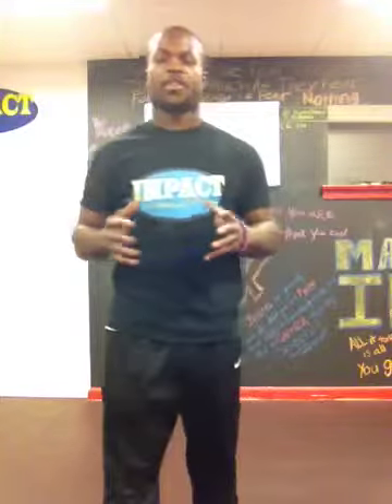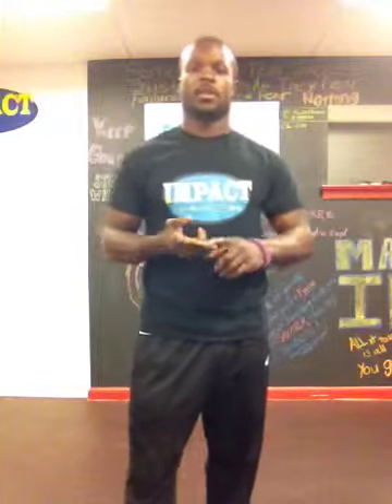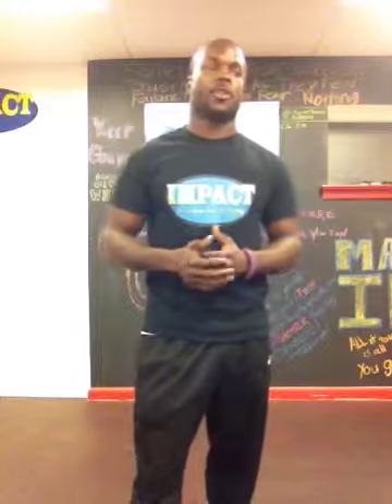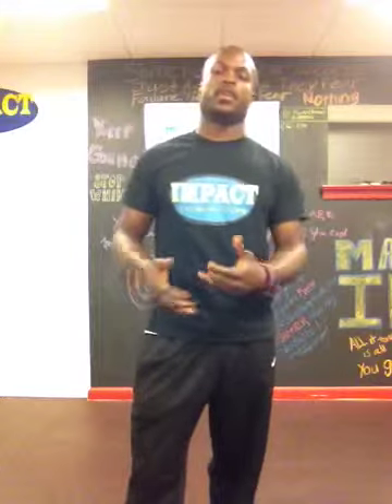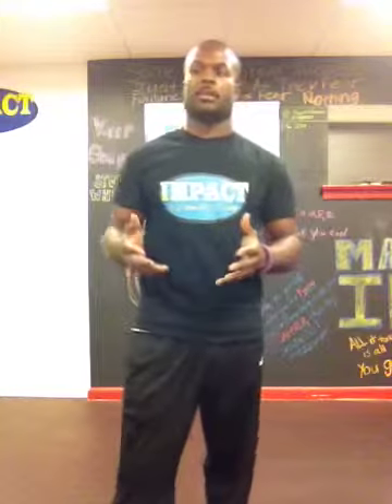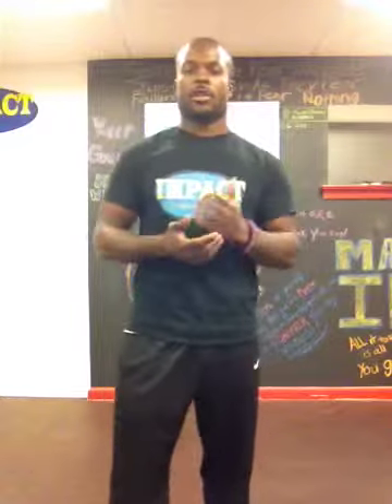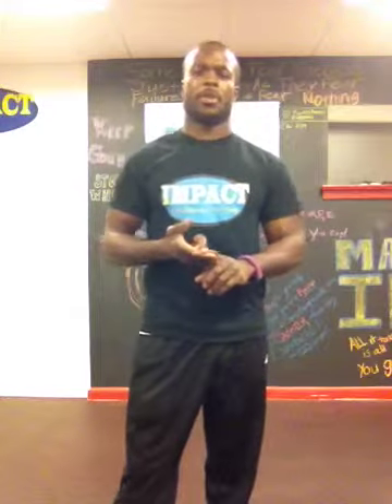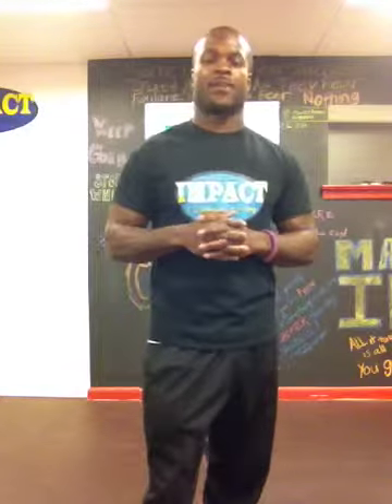3 Tips To Fit Episode 4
Find your routine...